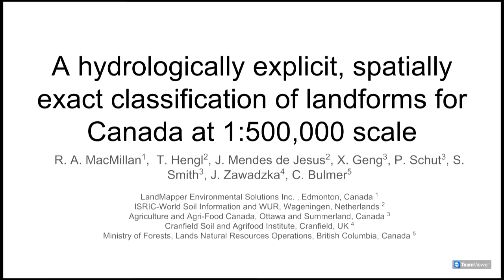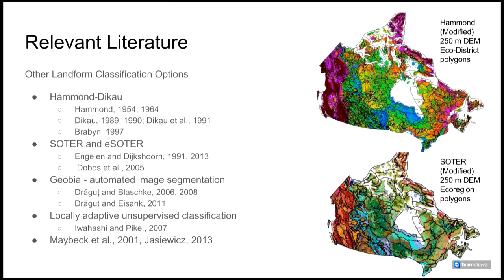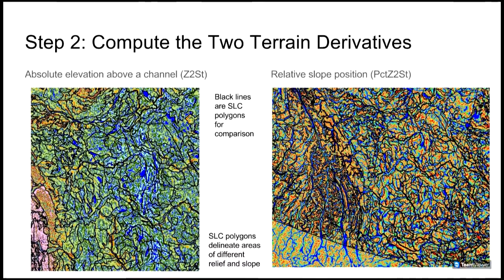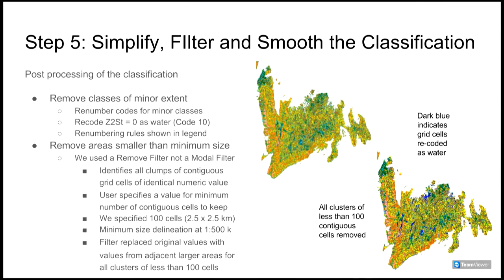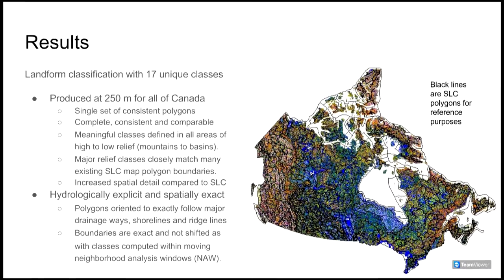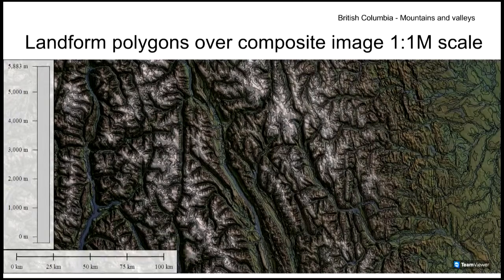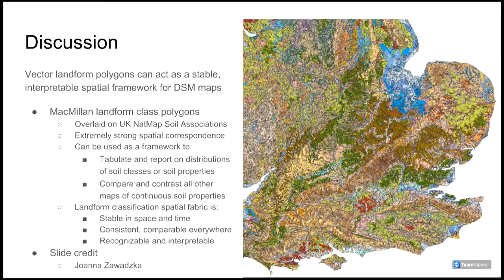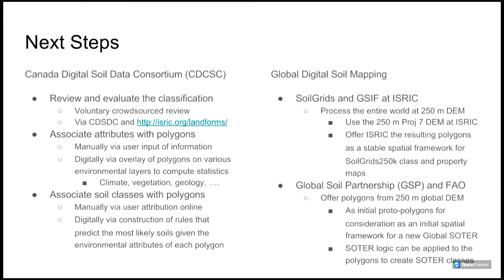Classification of landforms for Canada at 1:500,000 scale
Talk by RA MacMillan at EGU 2016.